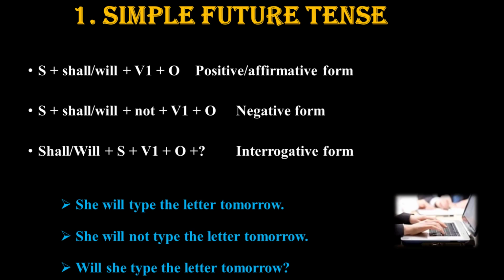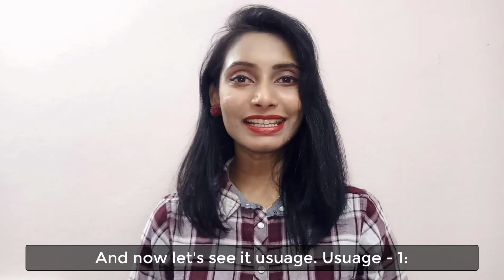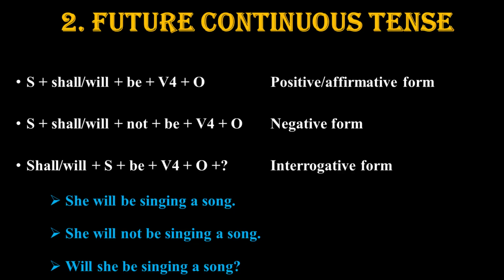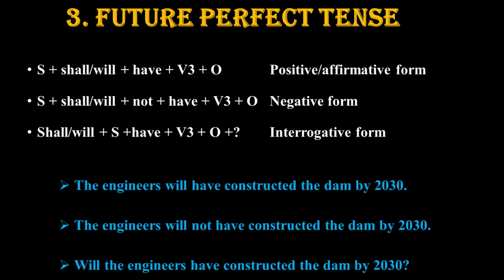Tenses Part- 3 | Future Tense | E Knowledge Hub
Hi Everyone,

In this video, a thorough discussion on Tenses Part- 3 - Future Tense